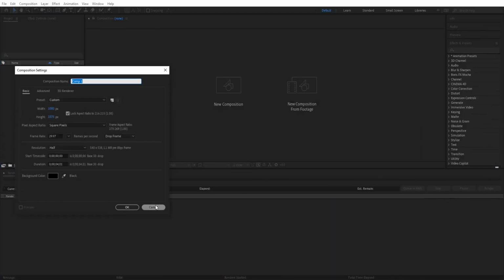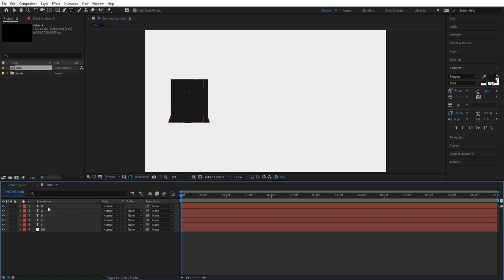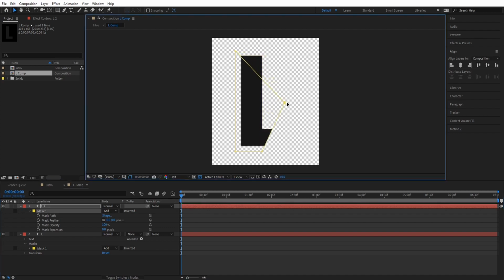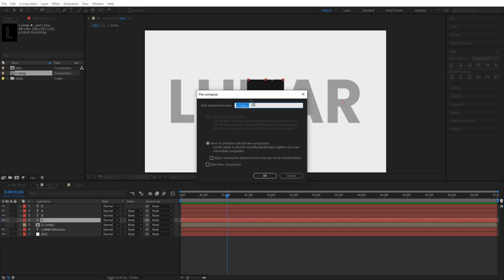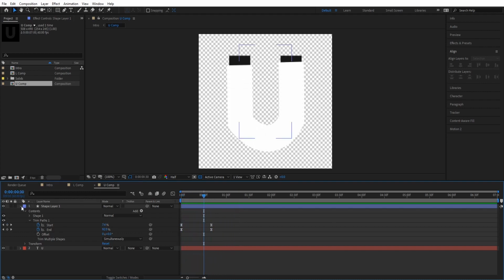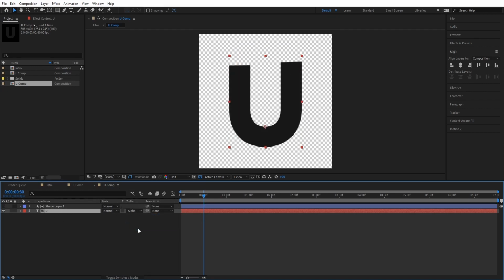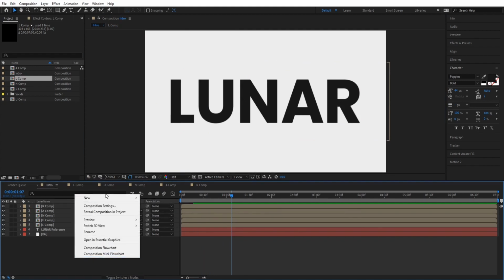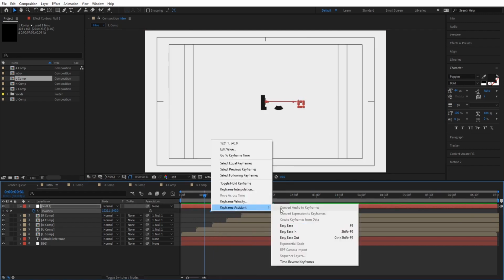LunarStudios' Motion Graphics Intro Animation Tutorial | How I Created LS Intro In After Effects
Sorry for not going into too much of the details but this is what I could manage right now. I was asked to make this tutorial for months, so I had to take some time out of my tight schedule and make this tutorial.

Wanna hire me?